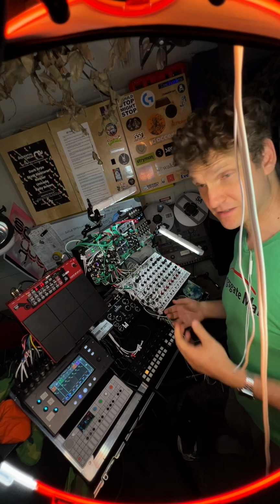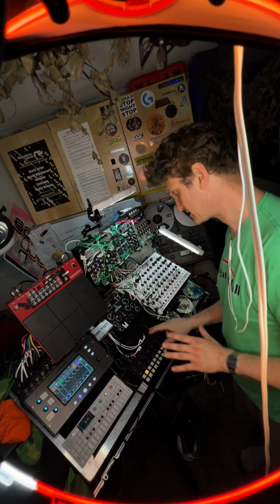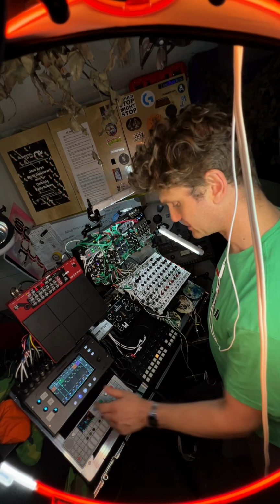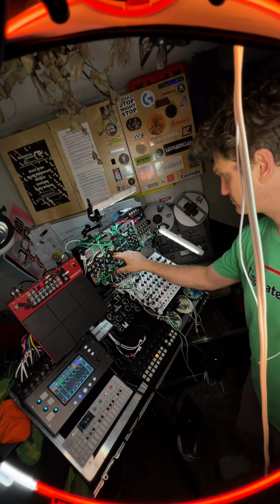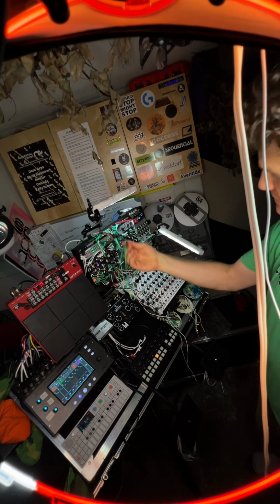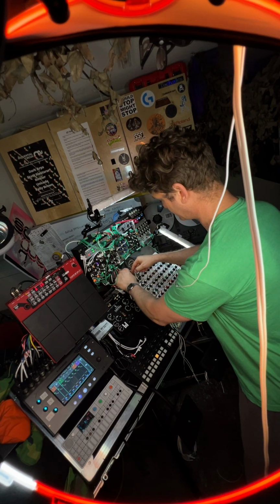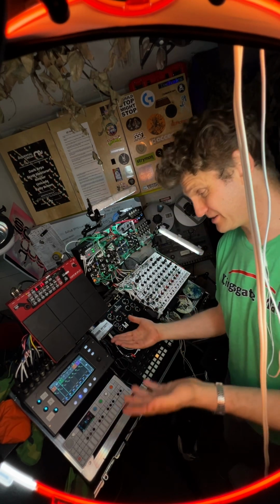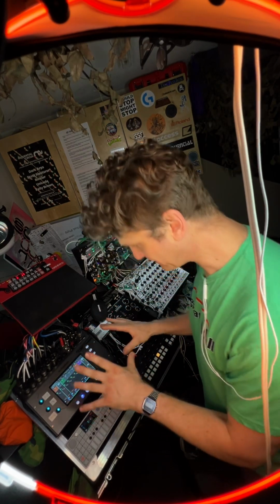How I play live in 2024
In this walk through I go over the basic concepts at play in this improvisational system I designed, which is geared towards maximum playability and freewheeling exploration.

Gear used: Pulsar23, T-1, Morphagene, Mimeophon, Panharmonium, Maths, QPAS, Steppy, Erica Synths Fusion Box, OP-1, Nord Drum 3P, Allen & Heath CQ18T